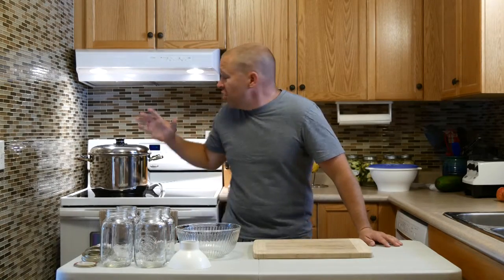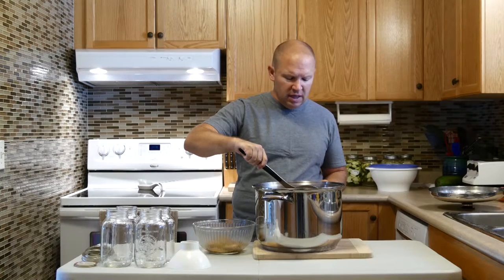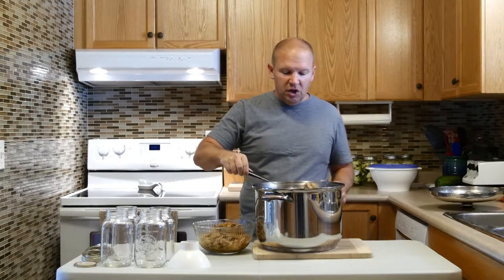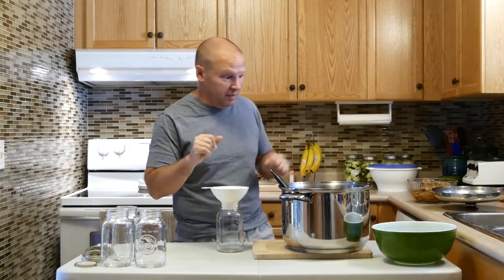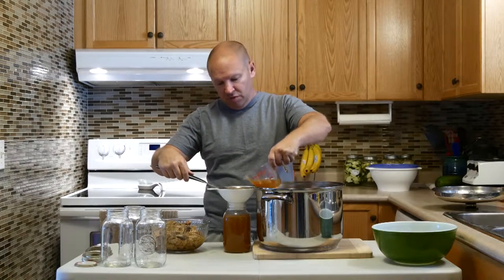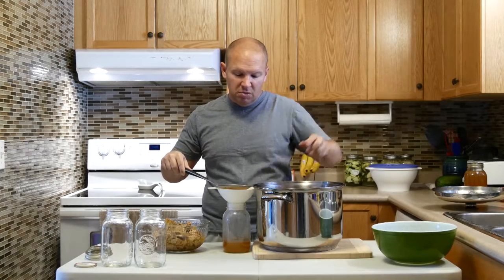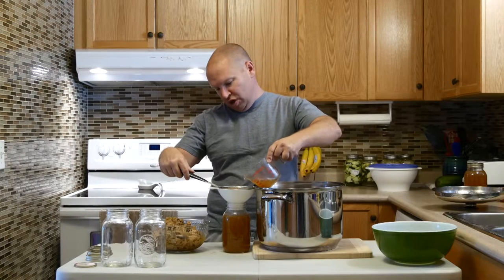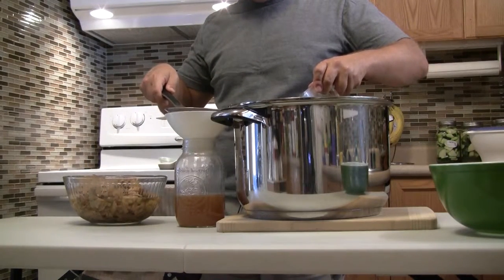Canning Home Made Chicken Stock (Chicken Broth) in Mason Jars - Low Carb, Keto Friendly